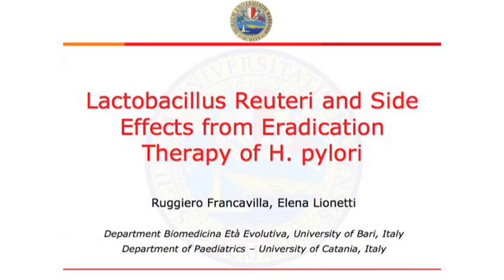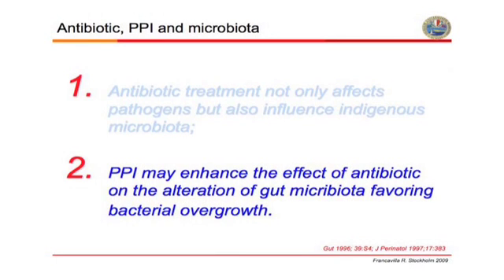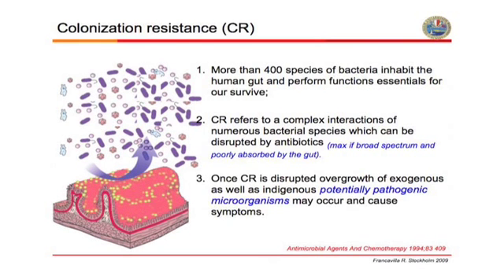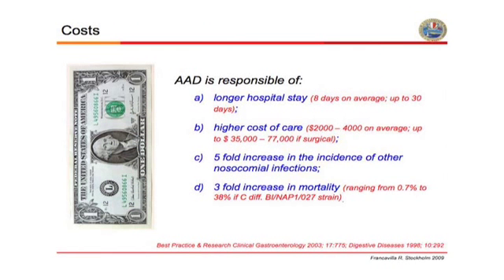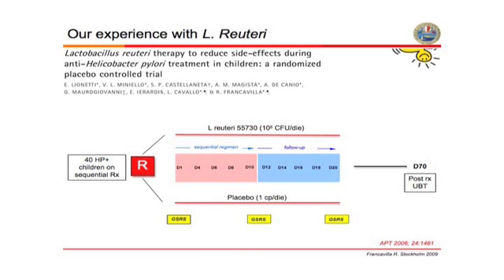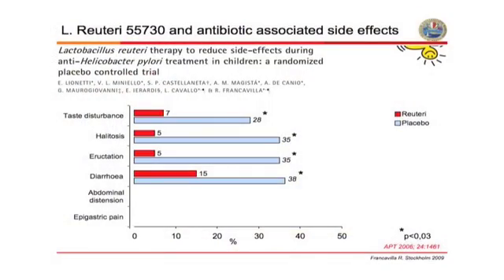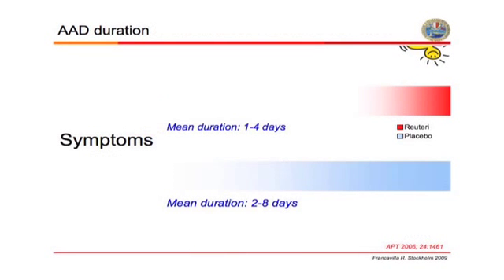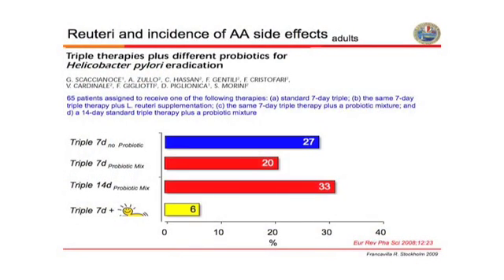Dr Ruggiero Francavilla, Department Biomedicina Età Evolutiva, University of Bari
Lactobacillus reuteri and side effects from eradication therapy of Helicobacter pylori